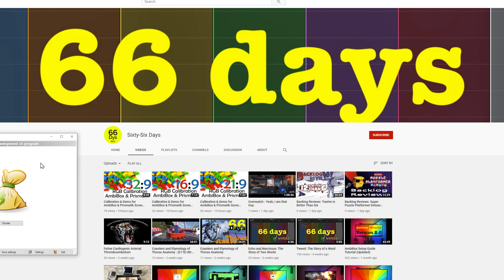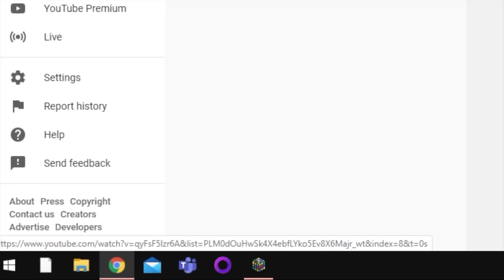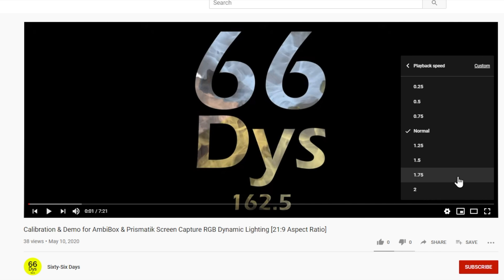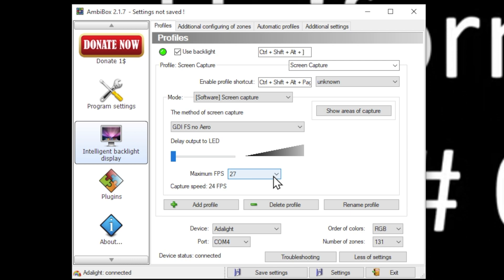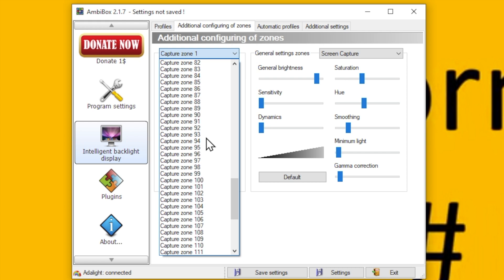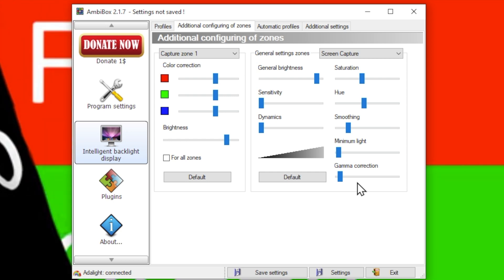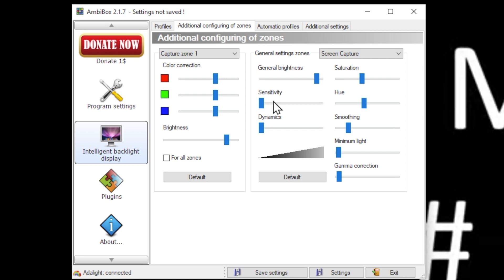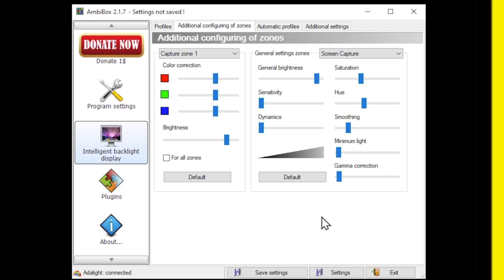How to Fix the Color of AmbiBox RGB Strips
Tutorial for adjusting AmbiBox RGB colors for improved color accuracy. Fix flashing LEDs, adjust the hue, and improve the overall look and feel of you dynamic RGB back-lights.

Make video games, YouTube, Netflix, and other local or streaming movies and TV shows more immersive. Make it easier to tell which program is the active app by associating unique backlight colors. Automatically switch between custom colored bias lights, music responsive color changes, and screen responsive individually lit RGB backlights.